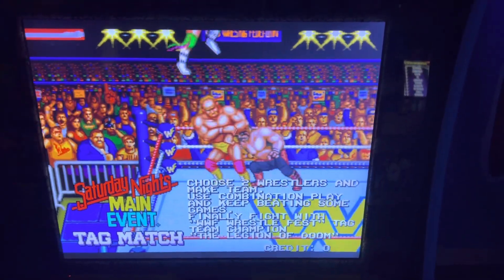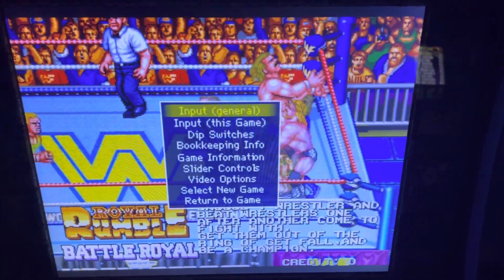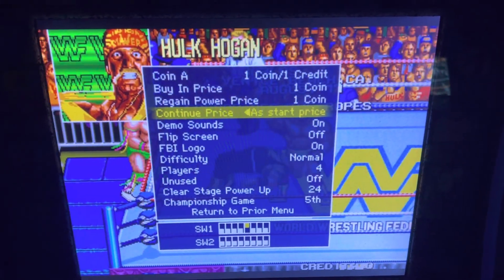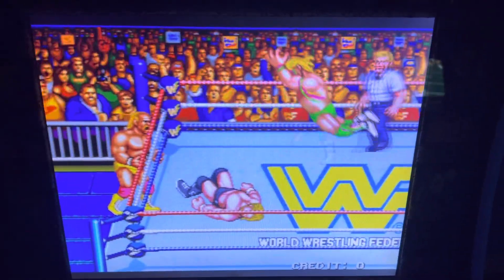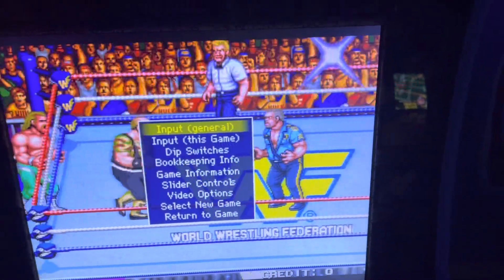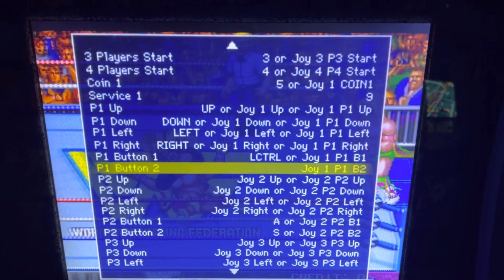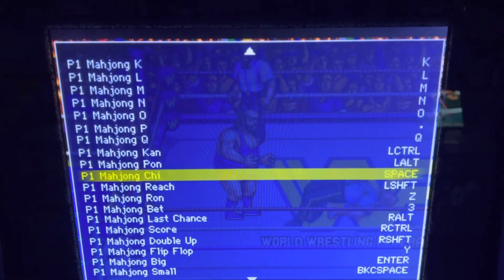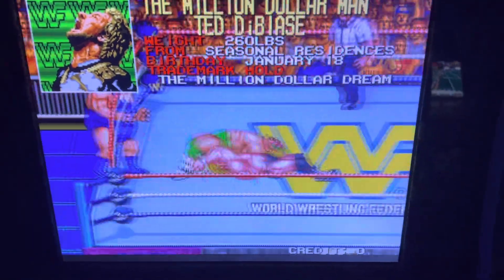Reassign buttons on mame specifically and change two player to four players on mame 4 player games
This is how you would reassign buttons with a keyboard for all mame games and if needed on any 4 player games that are set to 2 players and you want to change it to 4 players.